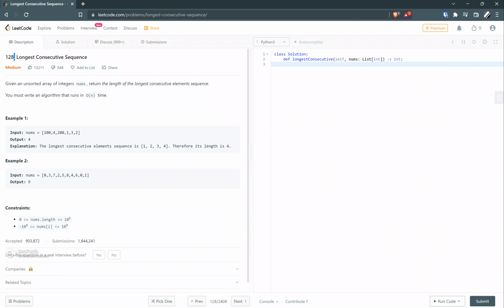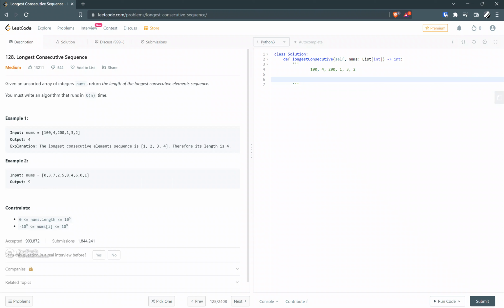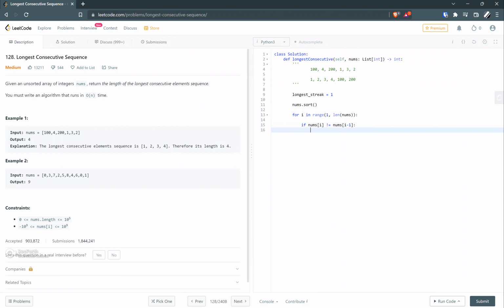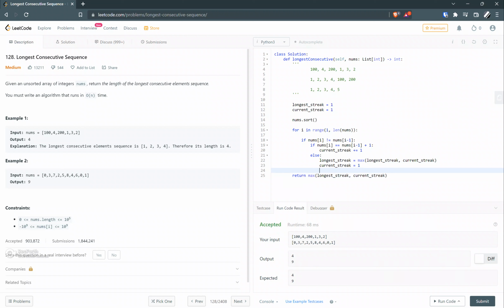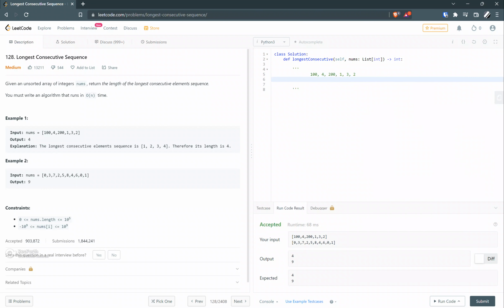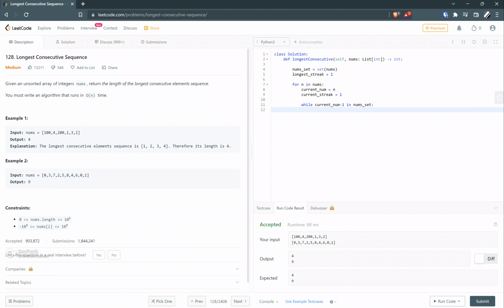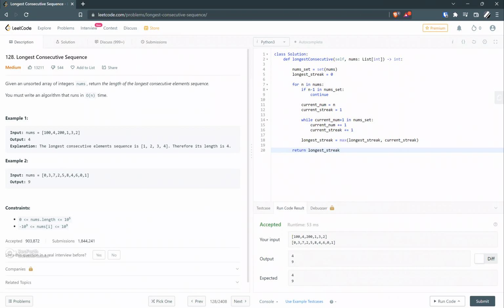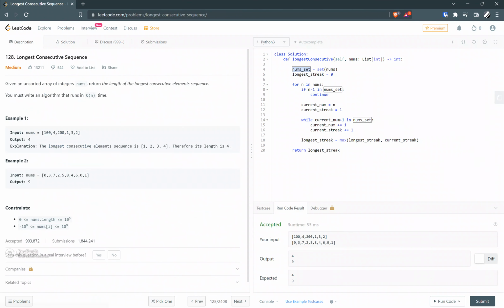128. Longest Consecutive Sequence | nepCoding | Leetcode | Nepali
0:00 Intro
0:55 Problem Discussion - LCS
3:43 Coding O(n log n) -  LCS
9:39 Coding O(n) -  LCS
19:12 Nepali Explanation - LCS